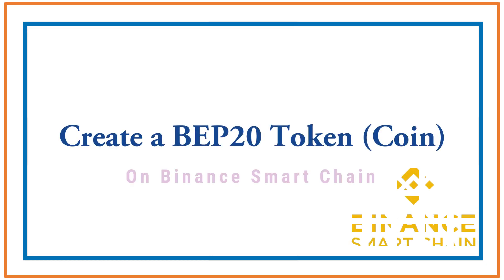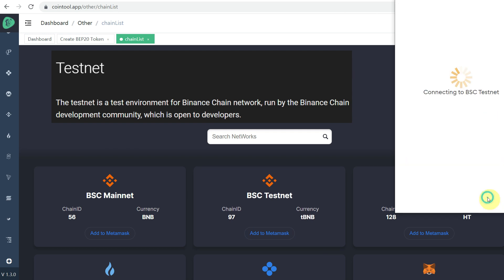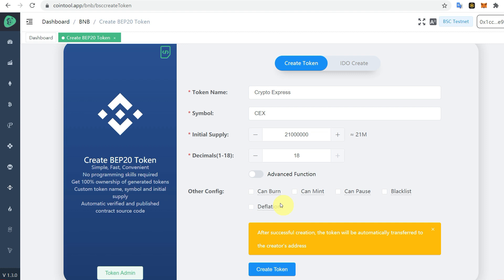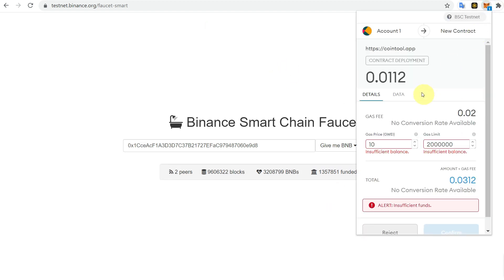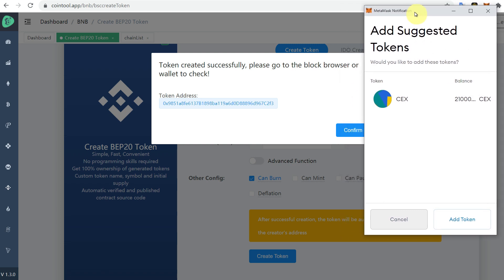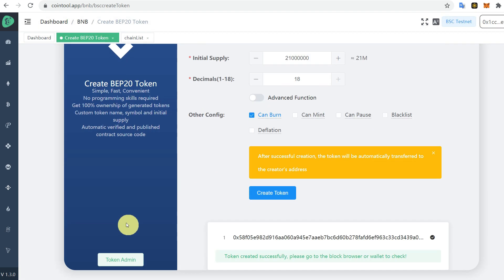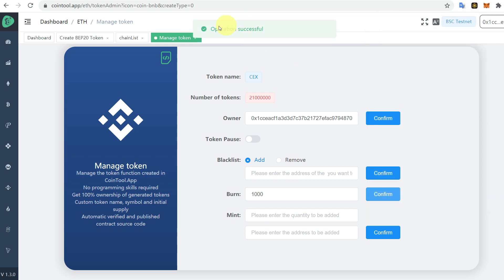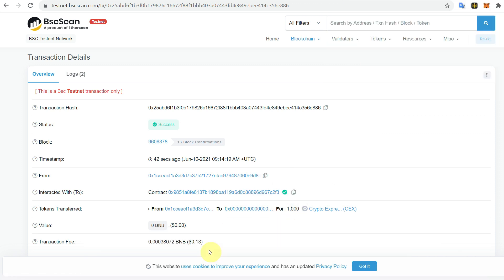How to Create Your Own Cryptocurrency Without Code | Create a BEP20 Token on Binance smart chain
This tutorial is about how to create a token on the Binance smart chain. In this video, you will learn how you can create your own token, coin, or cryptocurrency without programming skills on the Binance smart chain.

BSC (BEP20) Network for USDT Wallet: 0x1b1afd3eca51ed532107c2a06443f4ec5395d785

Timestamps:
00:00 Intro
00:13 Cointool app website
00:45 Connect with BSC Testnet
01:05 Create BEP20 Token
02:10 Get free TBNB
03:10 Custom token created
04:20 Token admin options
05:27 Outro